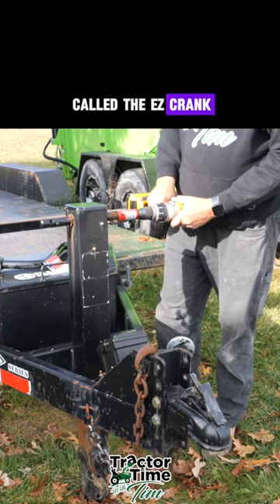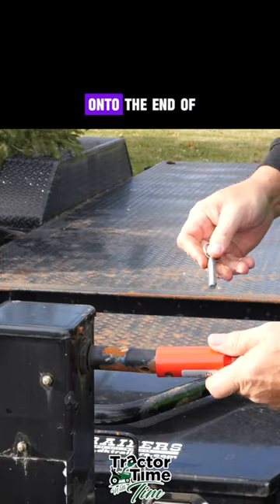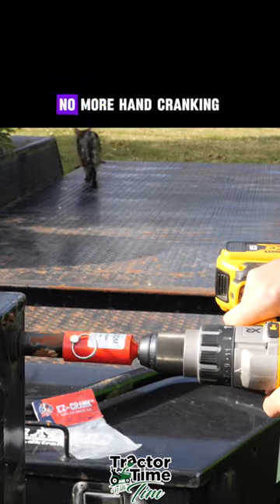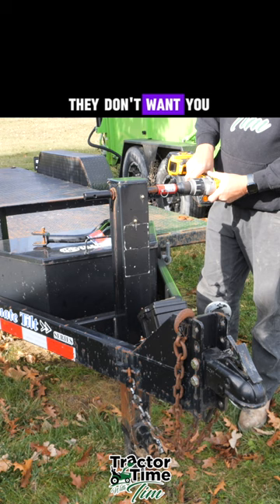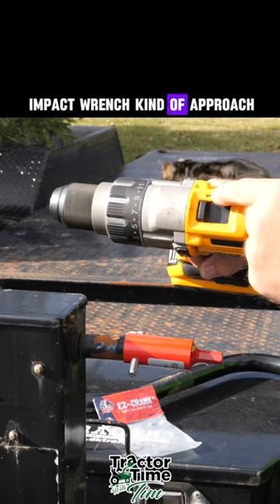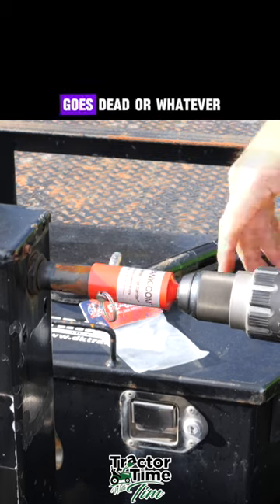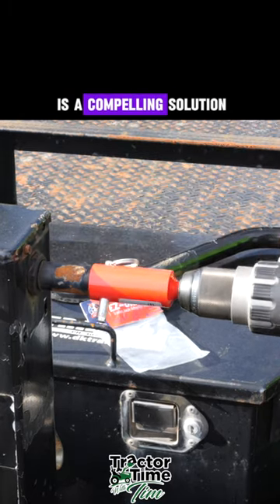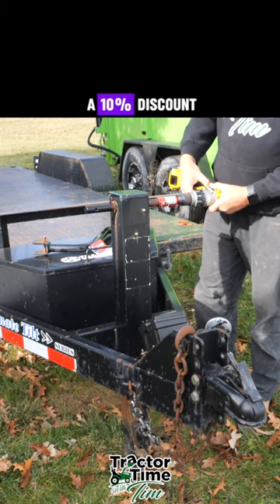No More Hand Cranking!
Tried of cranking your trailer up and down by hand? Tractor Time with Tim shows how easy it is to use the EZ-Crank with battery drill to raise and low your trailer.